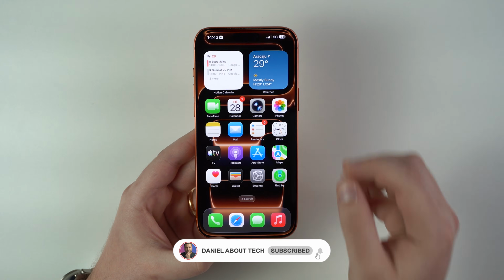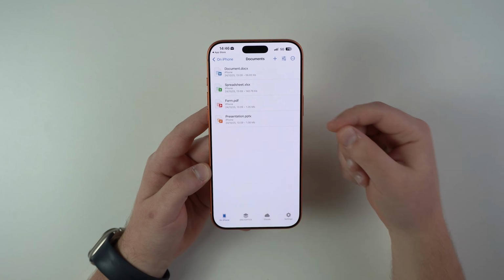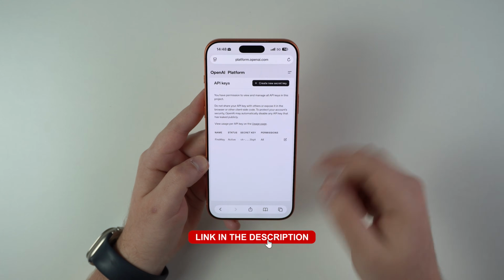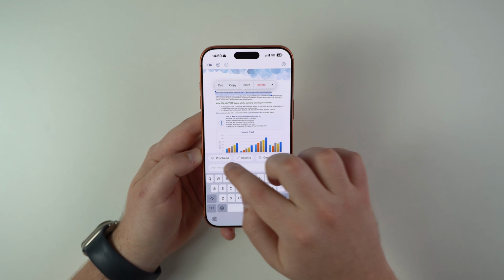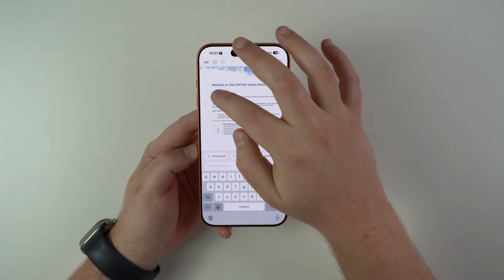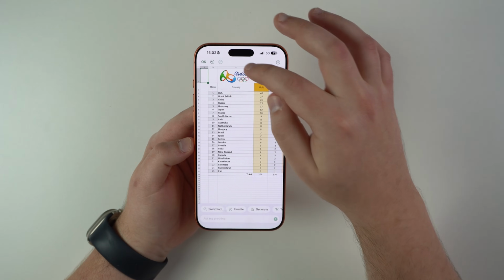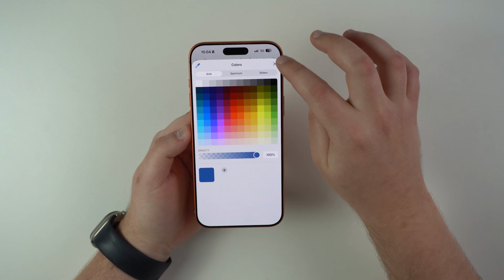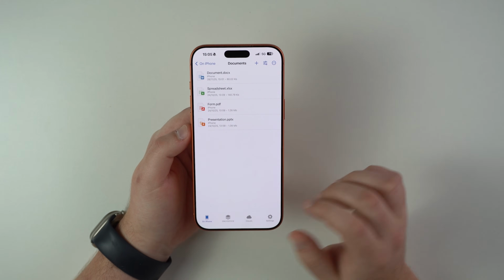How To Use a FREE Document Manager (Office Suite) on iPhone with AI!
In this video I show you my favorite free Document Manager (fully compatible with Office Suite) for iPhone, so you will be able to read, manage, modify and edit any Word, Excel, PowerPoint or PDF Document with ease! We are going to use OnlyOffice for this and it gets better, because there's full AI built in Integration, so you'll be able to link ChatGPT or Gemini AI natively to your Document Editor. Amazing!  Hope You Enjoy!